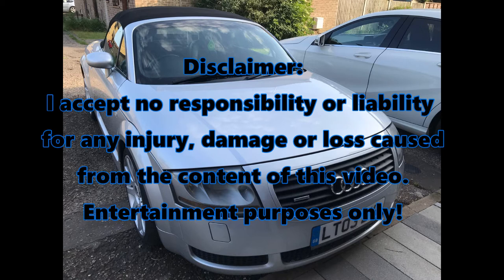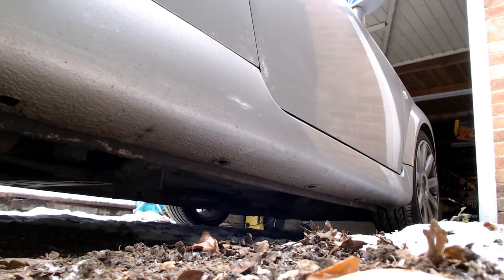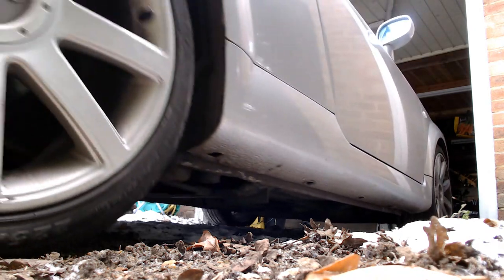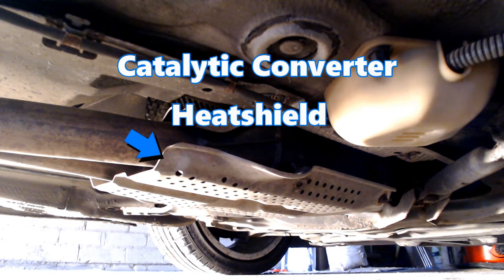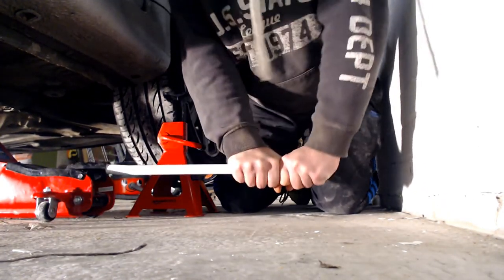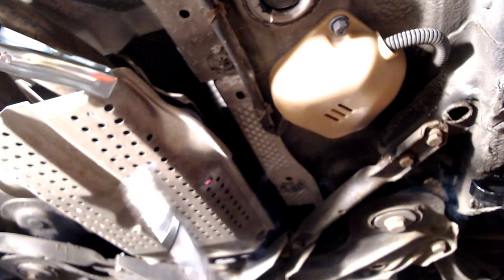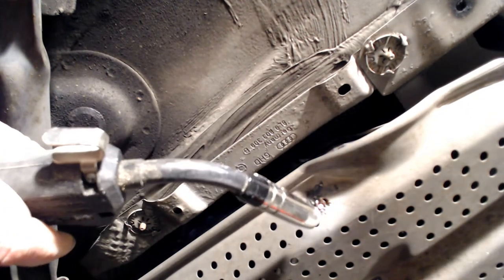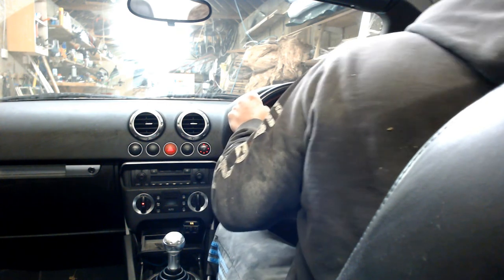Audi TT Mk1 exhaust rattle - loose catalytic converter heatshield fix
DIY tutorial showing how i pinpointed and fixed an annoying exhaust rattle on my Audi TT Mk1. Showing how i found it, where on the exhaust this common problem occurs and how I spot welded it to fix it.